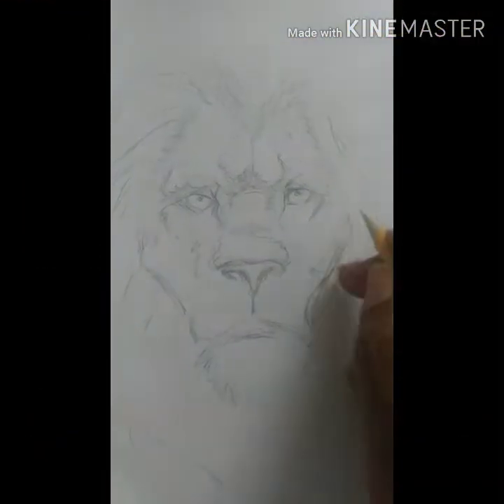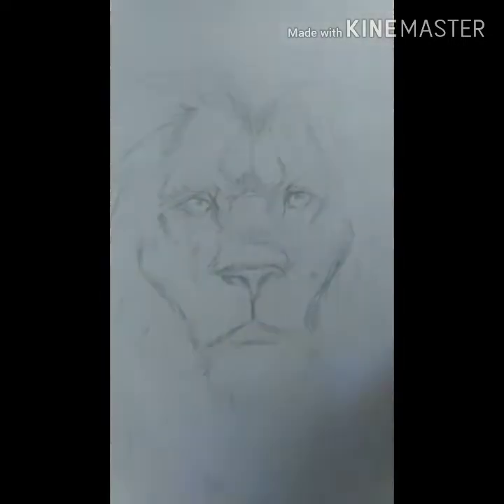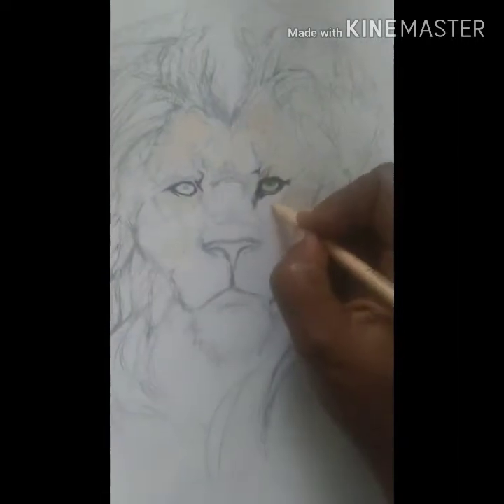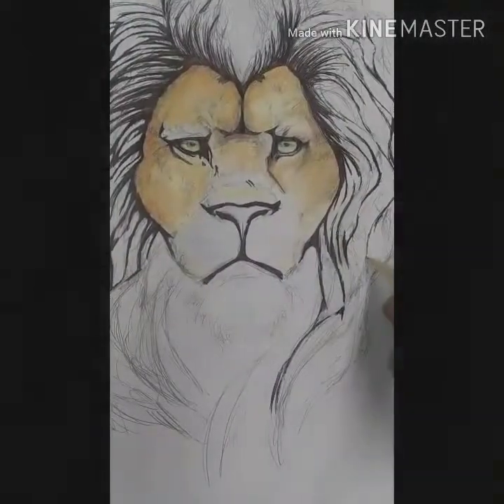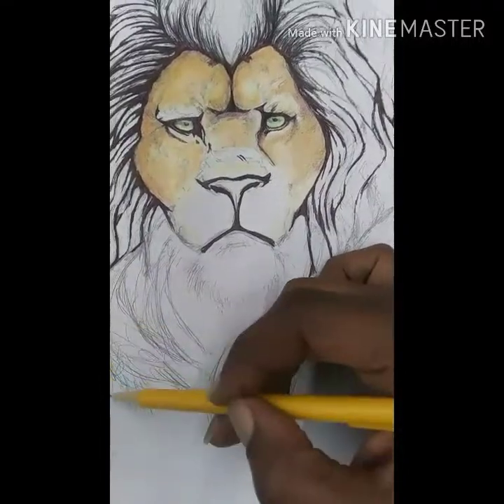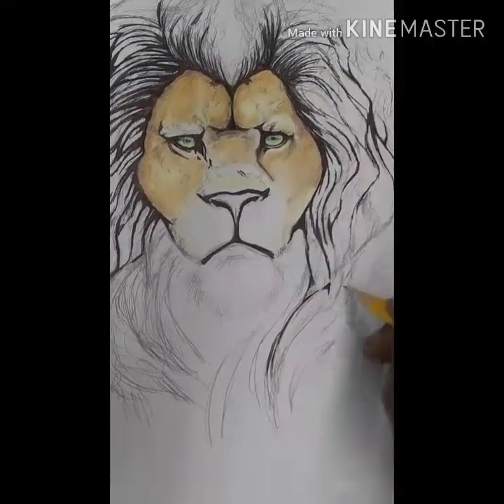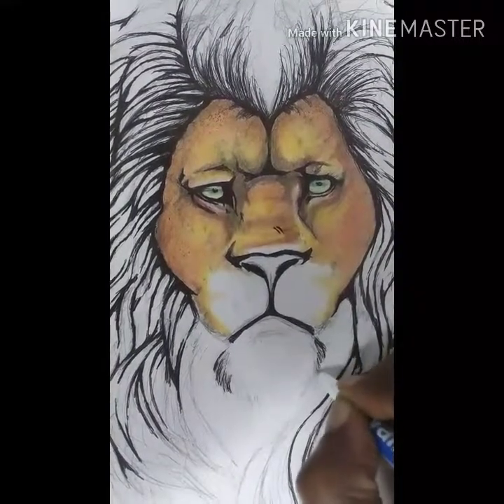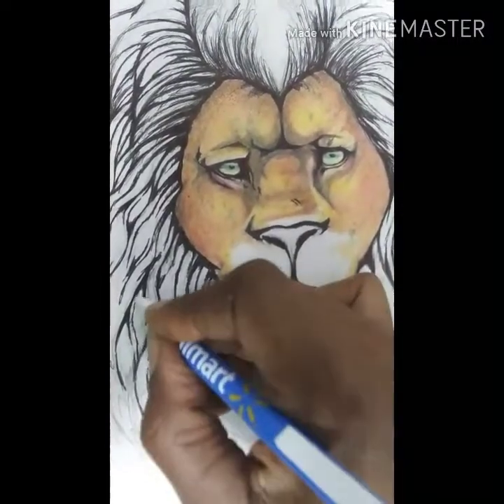So sic designs The lion king artwork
Hey guys today I finished an artwork based on the live action lion king movie let me know what you think?